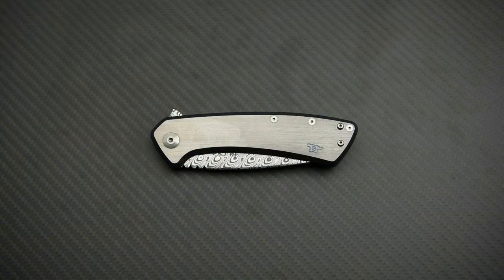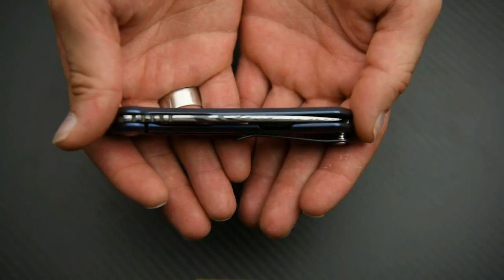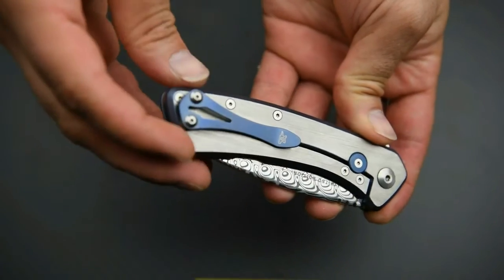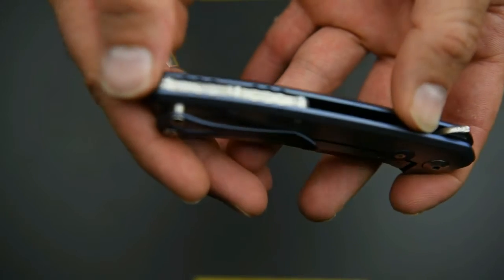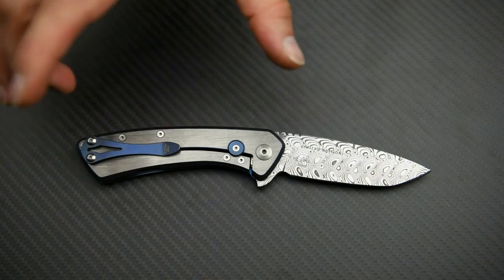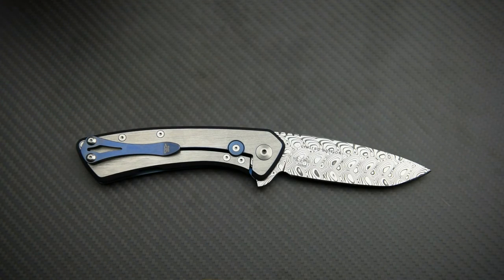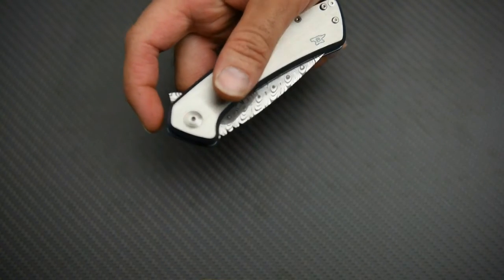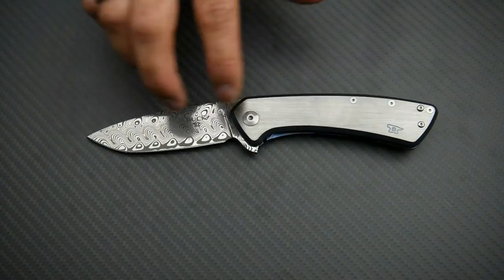Buck 40 onset Limited Edition knife Damasteel blade, titanium handle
The Buck 40 Onset is one of the best models we have seen from Buck Knives this year and is certainly something unique. Buck knives have produced some of the world's most reliable knives since 1902, yes that's 115 years in the knife making business!
Buck Knives are made to work hard and last a lifetime. Now with this modern folder, Buck is show casing their ability to take on modern materials and turn them into beautiful works of art. The 40 Onset is an outstanding knife in all aspects.